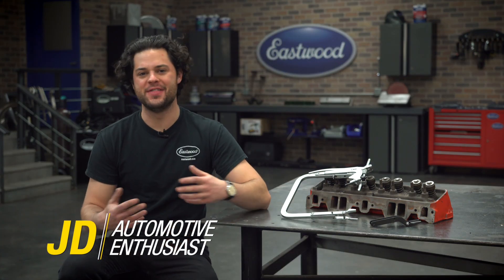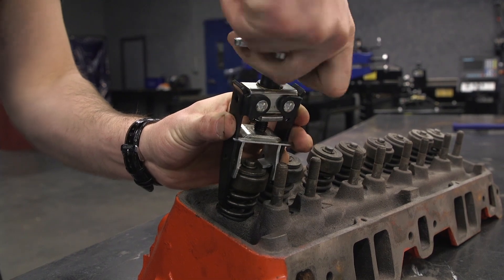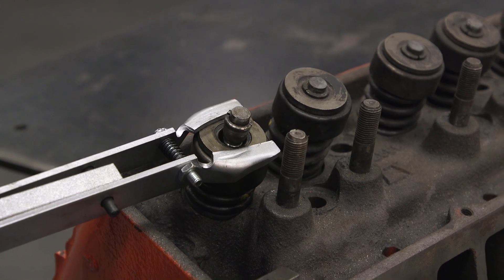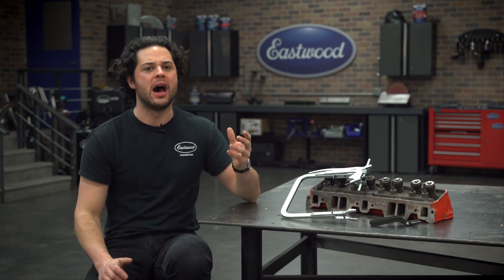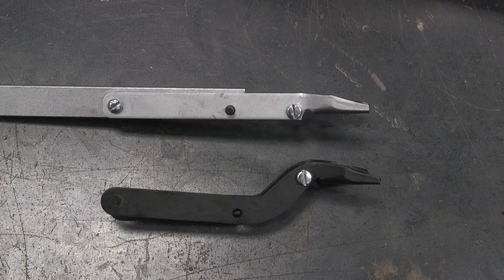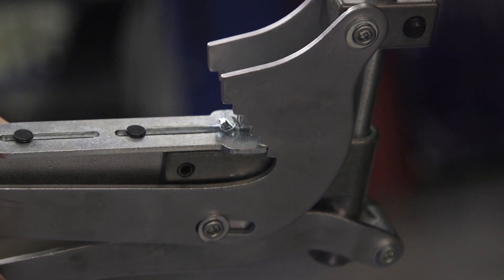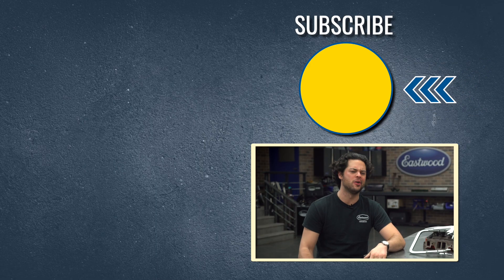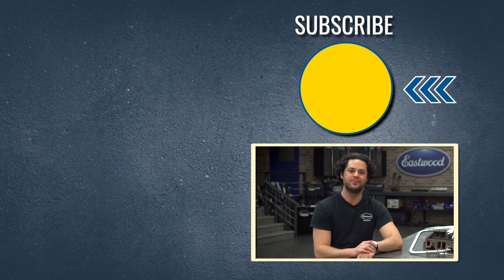Adjustable Valve Spring Compressor - Perfect for Off Car Projects - Eastwood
Doing the job right is especially important when talking about doing internal engine rebuilds and repairs. The Eastwood Adjustable Valve Spring Compressor is made to remove the valve springs on cylider heads when you have your cylinder head removed.

Universal Design Works on Most Engines with Cylinder Head Removed
Lever Lock Included to Pre-set Spring Compression
9" x 8.75" Overall Jaw Opening
4.5" Adjustment in Push Rod to Accommadate Various Length Valves
The tool is easily adjustable so set up is easy and the operation is made easier with a locking mechanism so you can concentrate on getting the valve keepers in or out and not on holding tension on the tool.

NOTE: Not for use on dual valve spring applications. For single valve springs only.

Warranty
1 Year
Specifications
Tool Construction: S45C Medium Carbon Steel
Compressor, Straight Jaw finish: Zinc plated
Offset Jaw, Pushrod Clamp Screw/ Handle finish: Black oxide
Jaw Opening: 9" x 8.75"
Push Rod Adjustment range: 4.5"